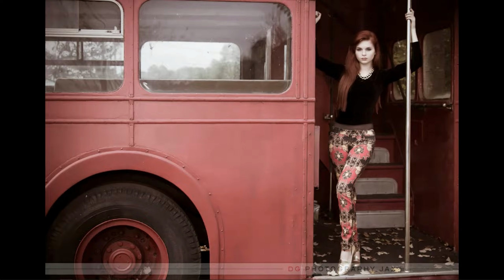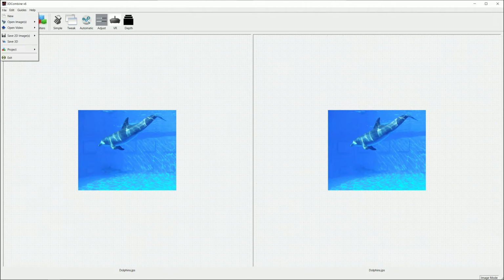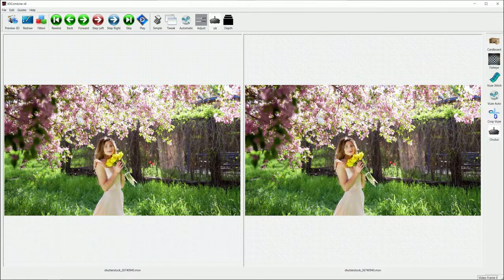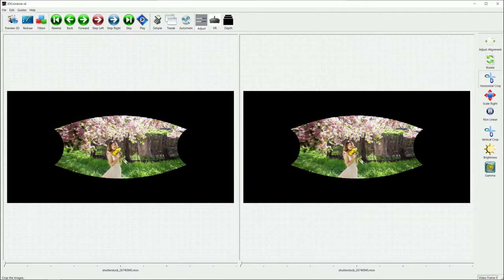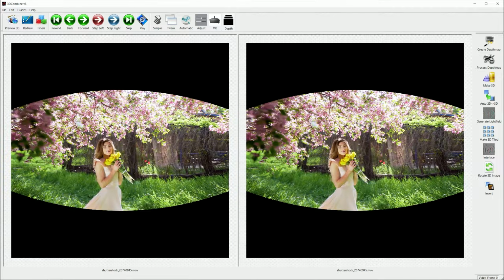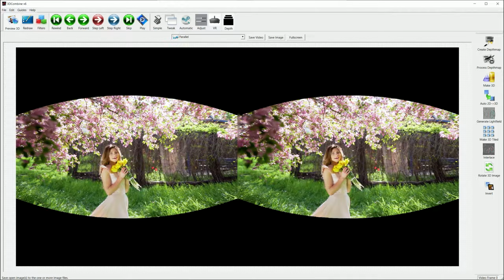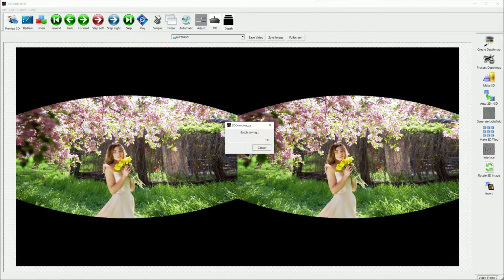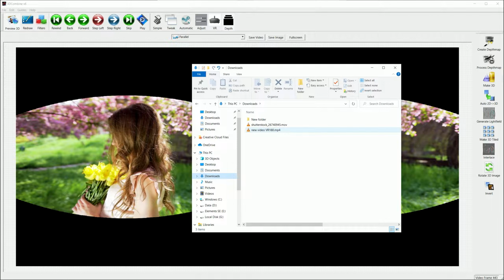Quick Tutorial: Convert Your Favorite Video into a Virtual Reality 180 Video with 3DCombine Software